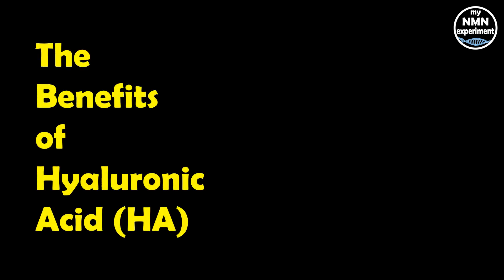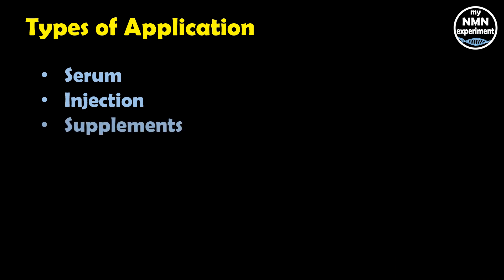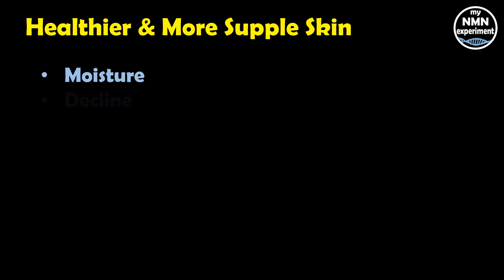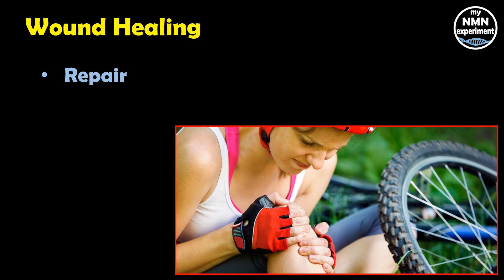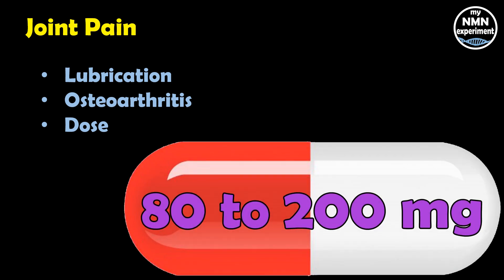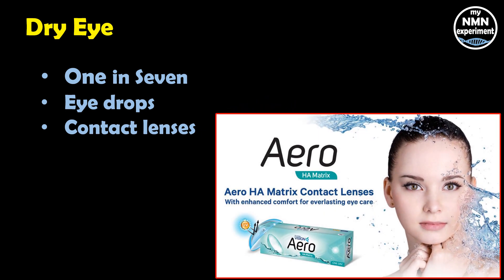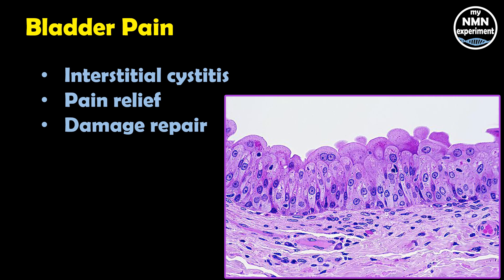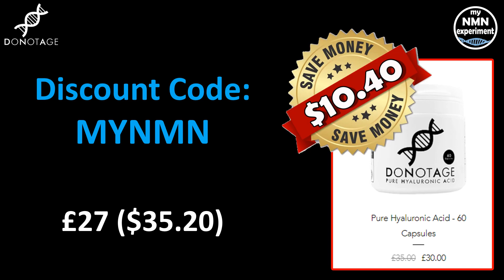Hyaluronic Acid (HA); 7 Proven Anti-aging Benefits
Hyaluronic acid (HA) is a substance that is naturally present in the human body. It is found in the highest concentrations in fluids in the eyes and joints. Clinical studies have shown that there are very few Hyaluronic acid side effects.
The hyaluronic acid that is used as medicine is extracted from rooster combs or made by bacteria in the laboratory. The FDA has approved the use of hyaluronic acid during certain eye surgeries including cataract removal, corneal transplantation, and repair of a detached retina and other eye injuries. It is injected into the eye during the procedure to help replace natural fluids. The FDA has also approved the use of hyaluronic acid for injection into the knee for patients with knee-osteoarthritis. People use hyaluronic acid for various joint disorders, urinary tract infections (UTIs), acid reflux, dry eyes, vaginal pain, aging, and many other conditions, but there is no good scientific evidence to support these uses. Hyaluronic acid works by acting as a cushion and lubricant in the joints and other tissues. In addition, it might affect the way the body responds to injury. Some people use hyaluronic acid to promote skin health and fight signs of aging. It may help wounds heal, too. Some doctors also use hyaluronic acid to relieve joint pain in people with arthritis. The skin contains about half of the hyaluronic acid in the body. Hyaluronic acid binds to water molecules, which helps keep the skin hydrated and supple. Levels of hyaluronic acid in the skin significantly decrease as people age, which can lead to dehydrated skin and wrinkles. Taking hyaluronic acid or using cosmetic products that contain it may improve skin hydration and reduce signs of aging. In a 2017 study, researchers examined the anti-aging effects of hyaluronic acid supplements in 60 Japanese adults. The researchers randomly assigned the study participants to either a treatment or a placebo group. The participants who ingested the hyaluronic acid supplements experienced a decrease in wrinkles and an improvement in skin condition compared with those in the placebo group. However, the study involved only a small sample size. It also received funding from a company that produced hyaluronic acid supplements, which may have influenced the results. Another small study found that hyaluronic acid may improve skin elasticity and reduce skin roughness in as little as 2–8 weeks. In a 2016 German study, researchers compared the anti-aging effects of four different face creams containing hyaluronic acid. The researchers observed increased skin tightness and a 10–20% reduction in wrinkle depth in all 20 participants. Many cosmetic brands claim that their hyaluronic acid products can reverse signs of aging. However, most over-the-counter products contain hyaluronic acid molecules that are too large to pass through the outer layer of skin cells, according to a 2015 review article. Hyaluronic acid not only promotes skin hydration, but it also plays a crucial role in wound healing. According to a 2016 review article, hyaluronic acid speeds up wound healing by controlling inflammation and redirecting blood vessels to areas of damaged skin. In a study from the same year, researchers observed that hyaluronic acid helped diabetic foot ulcers heal more quickly compared with standard wound dressing materials. In a 2019 animal study, researchers applied a biodegradable gel containing hyaluronic acid and poloxamer to skin wounds.